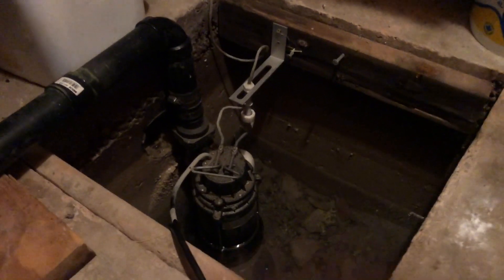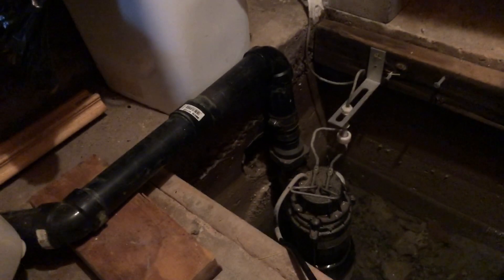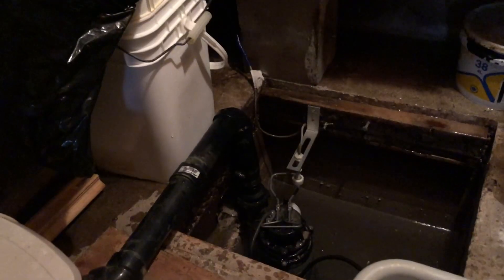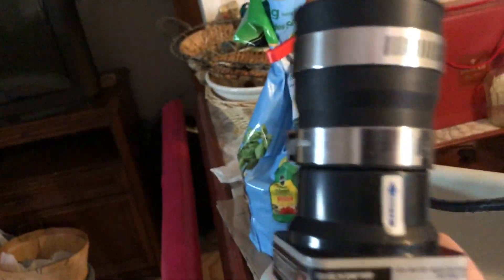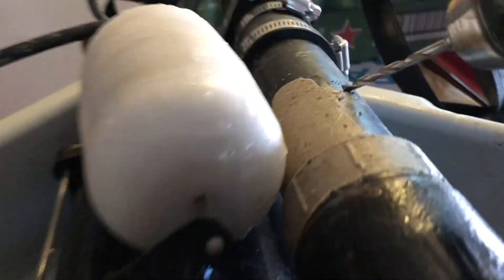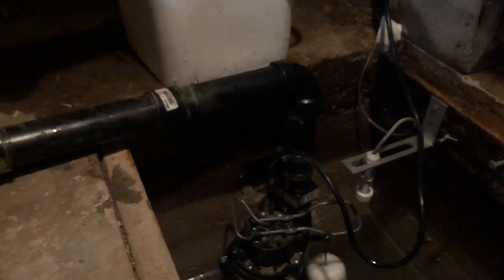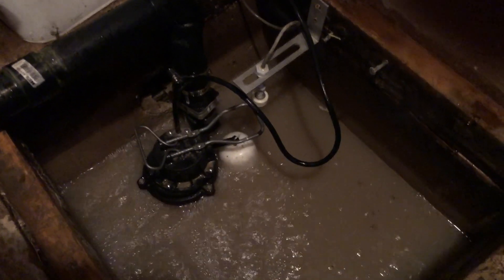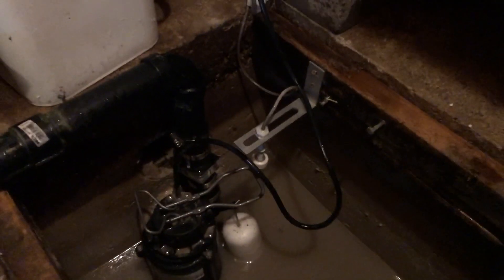New Sump Pump Discharge Issues - Check Value Change and Weeping Hole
A brand new sump pump works but then during a random cycle will stay on and not pump the water out.  I show you how to change the check valve and drill a weeping hole below it in the pipe.